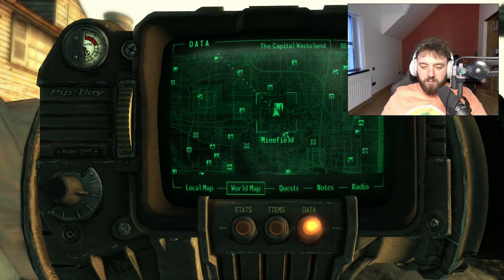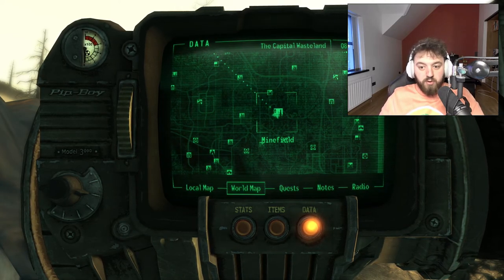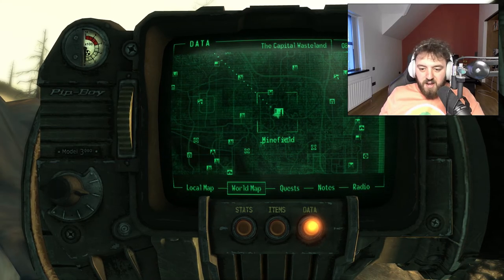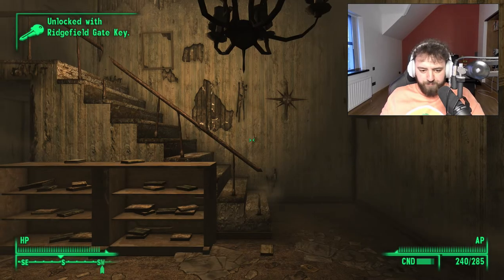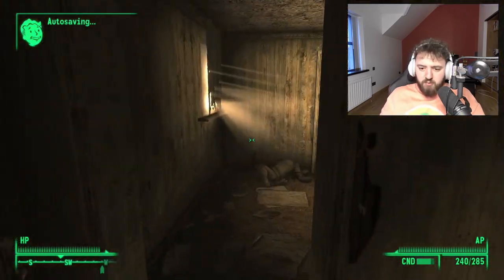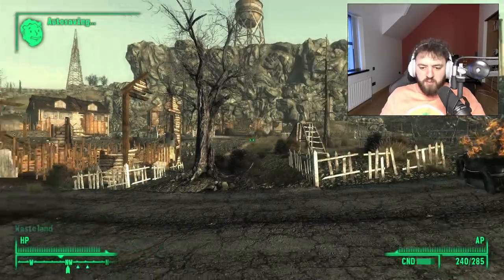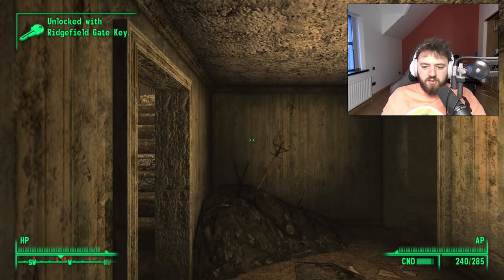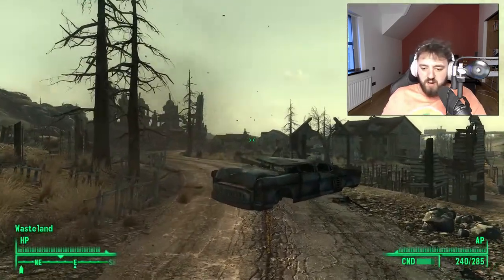Minefield | Fallout 3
🎙️ Microphone Shure SM7B
🎙️ Mixer GO XLR Mini
🎙️ Boom Arm Rode
🎧 Headset Astros
⌨️ Wireless Keyboard
🖱️ Wireless Mouse
🎮 Wireless Controller

Minefield, formerly known as Ridgefield, is a nearly abandoned settlement filled with land mines. Travelers avoid the area due to its reputation for being dangerous, "cursed," and haunted.

Hank u